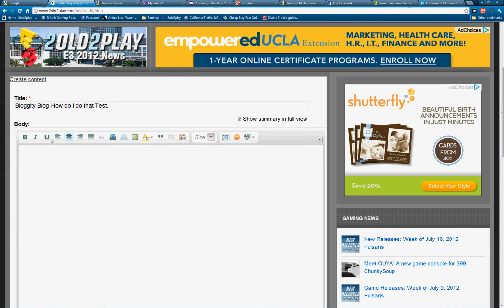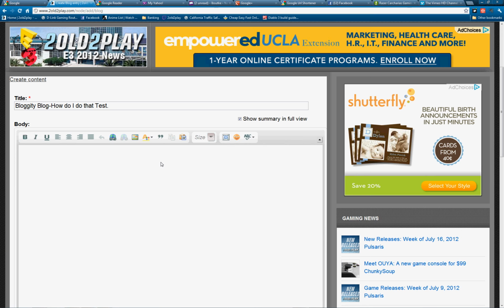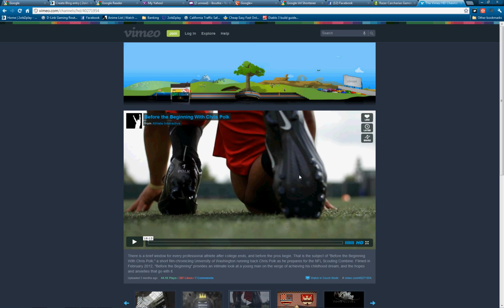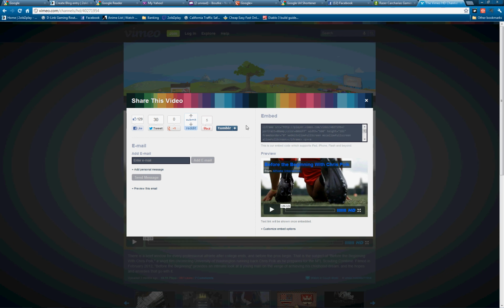2old2play.com "How To": Blog